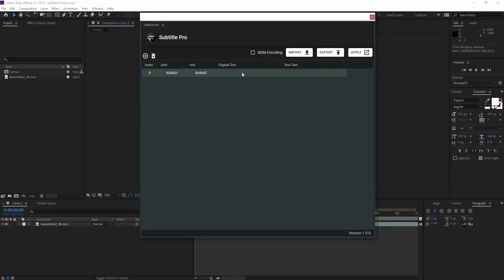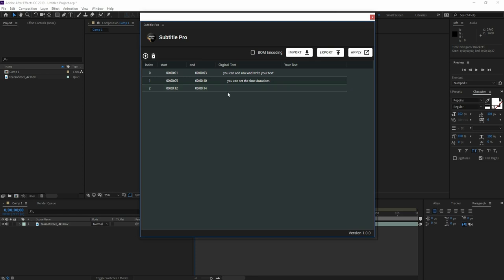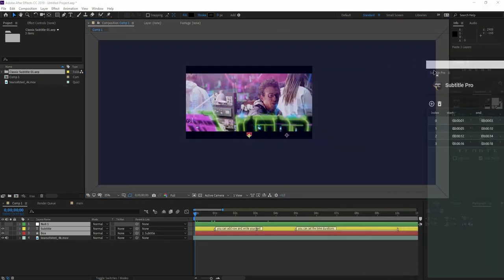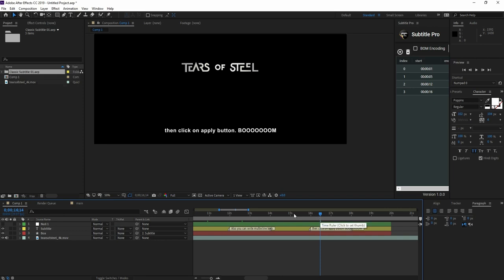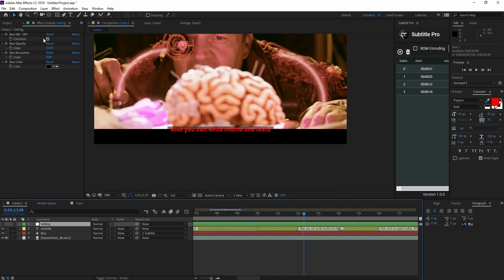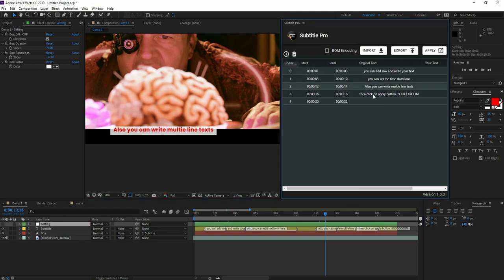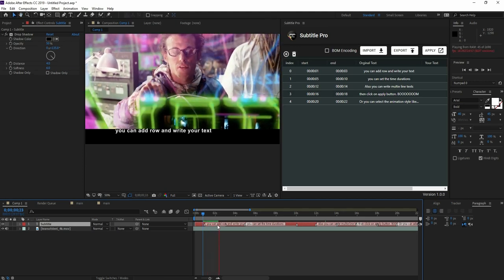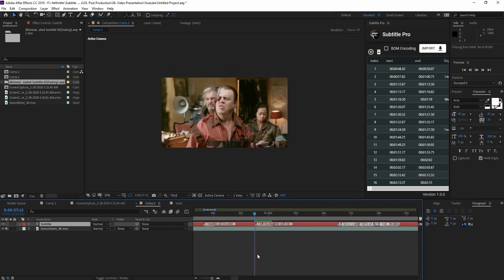Subtitle Pro - How it works